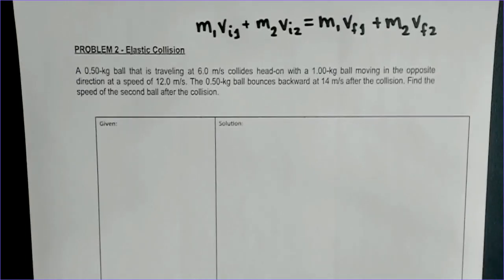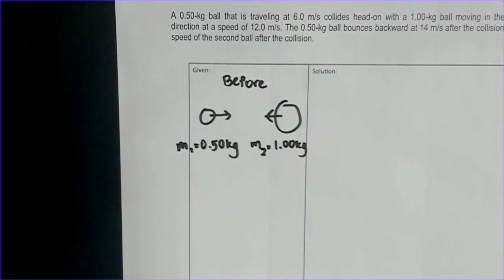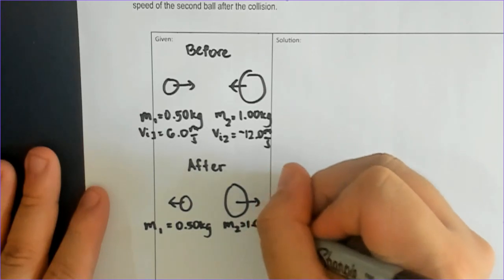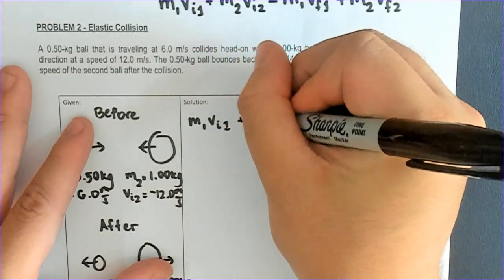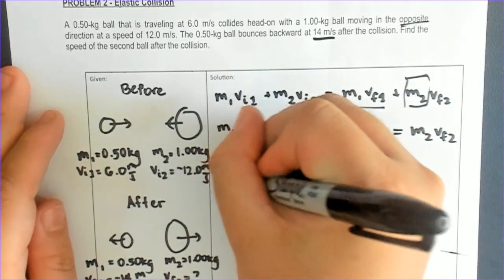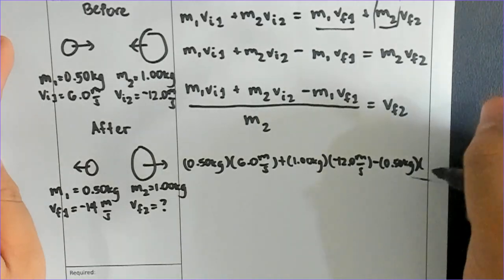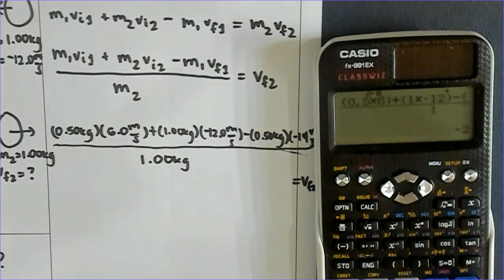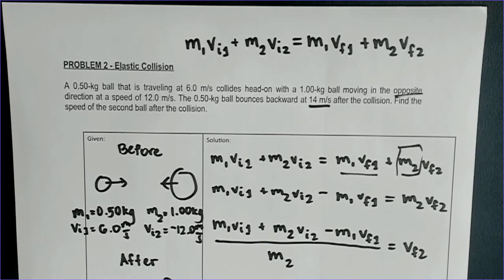ELASTIC COLLISIONS | Collision Problems Part 1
Hello viewers! Today, we will go over an elastic collision problem.